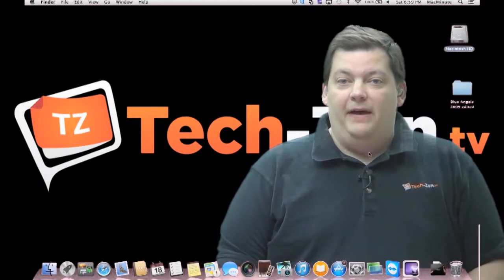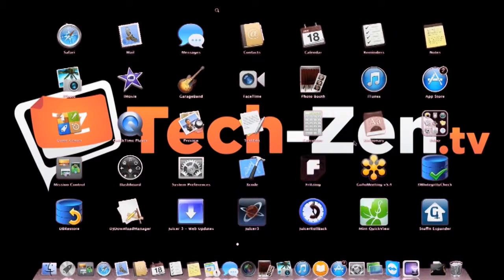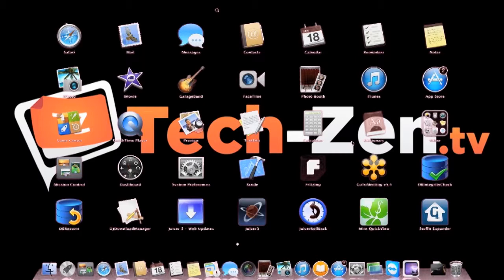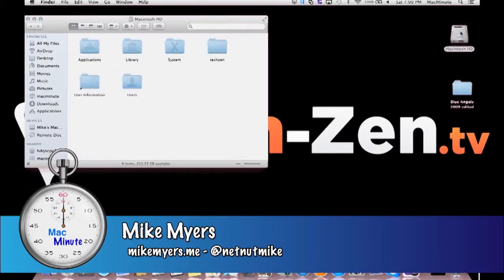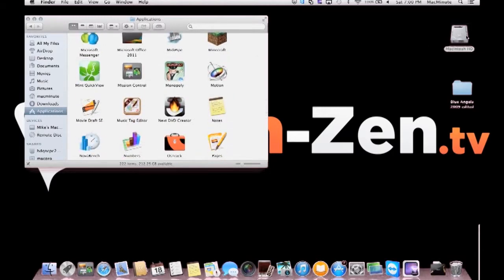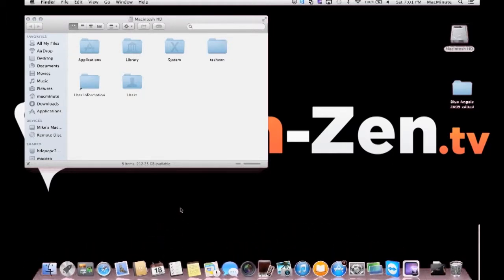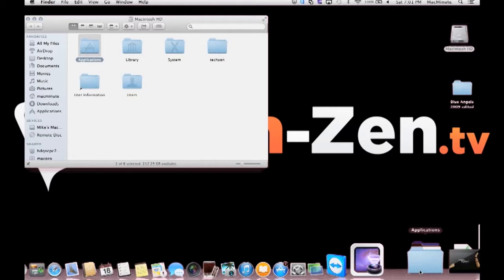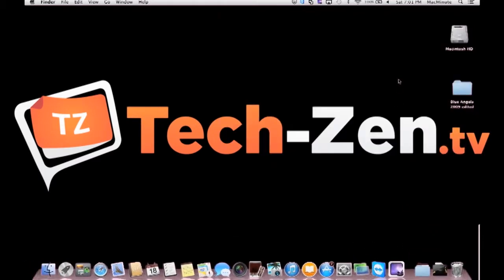App Folder Shortcut - Mac Minute - Episode 55 - Tech-Zen.tv - Alixa.tv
We show you how you can make a quick access application shortcut that will remind you a bit of the start menu in windows.  Quick access to all of your applications.